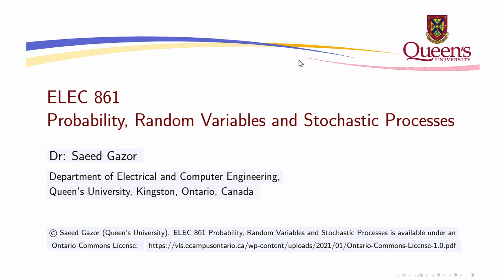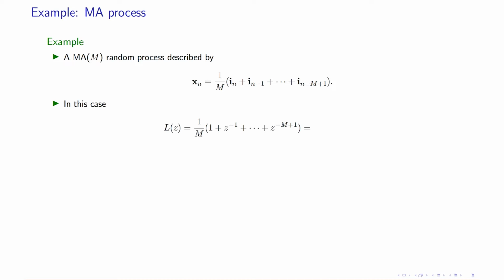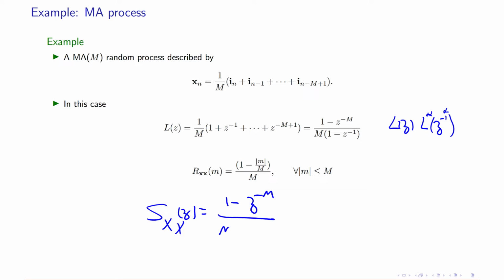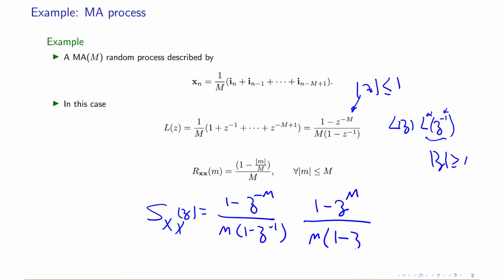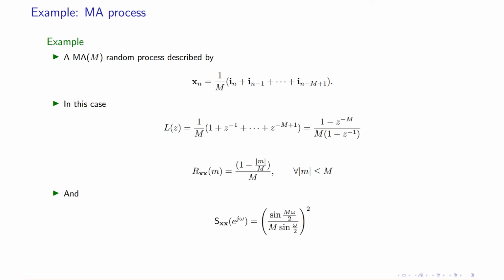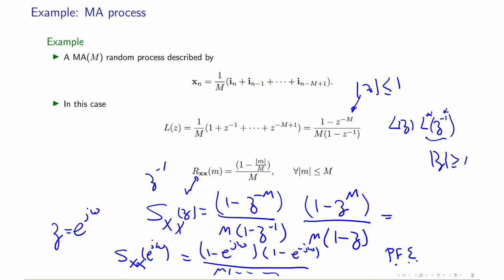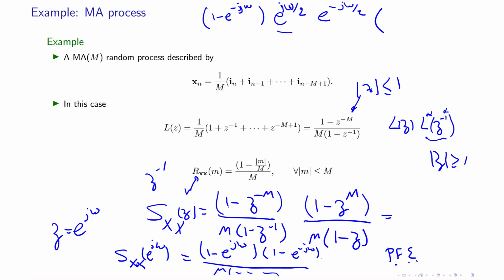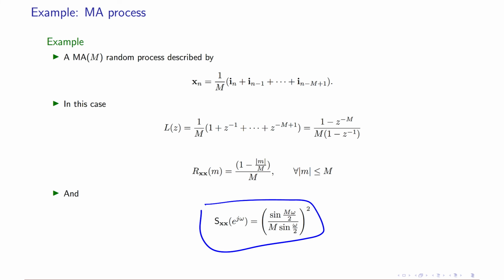Example for Moving Average processes